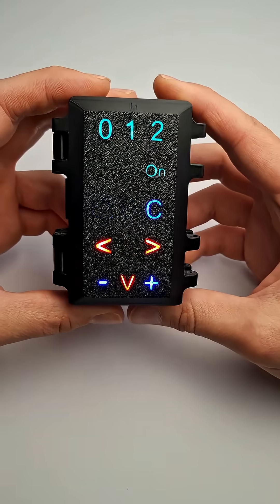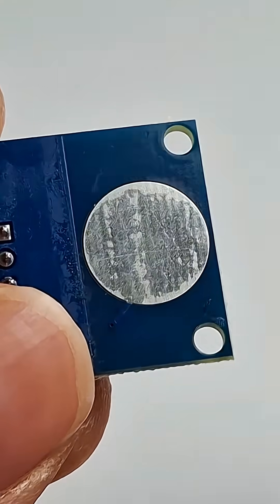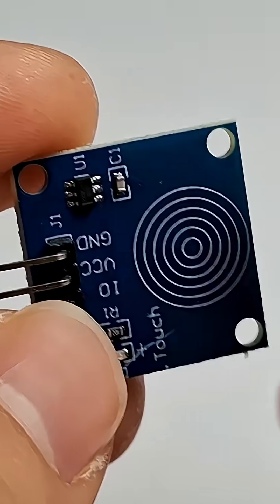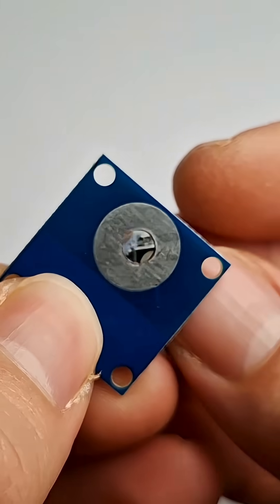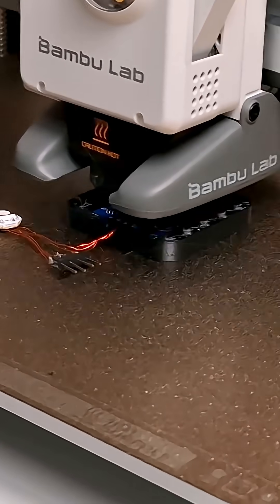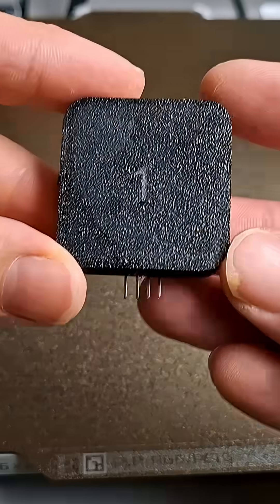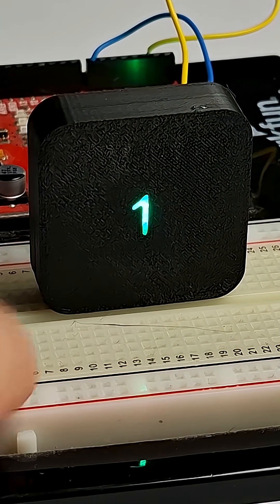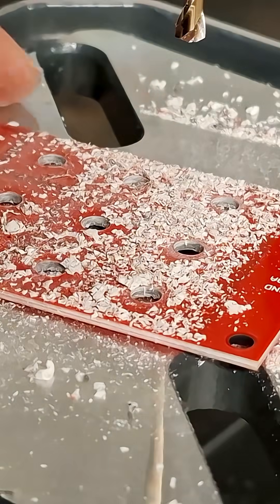Capacitive Touch Sensor and Addressable LED embedded into this 3D print!